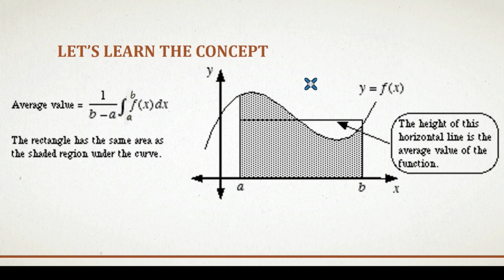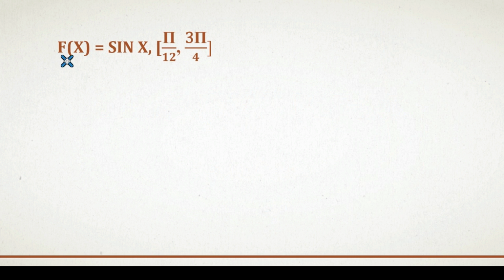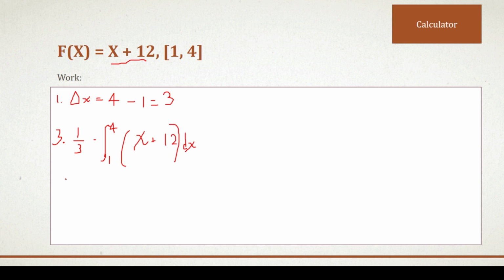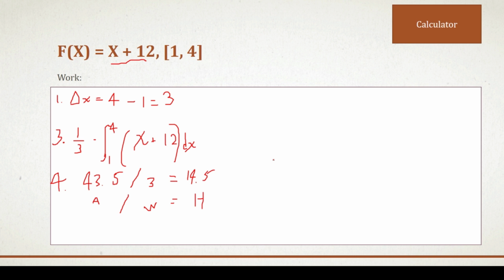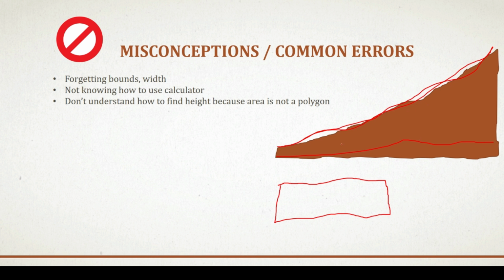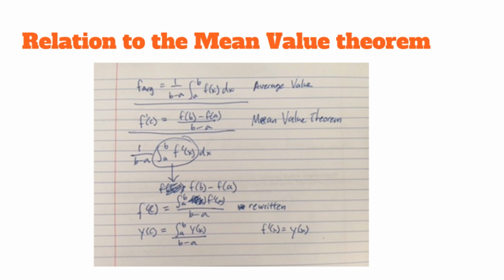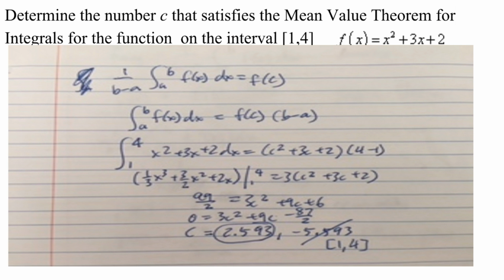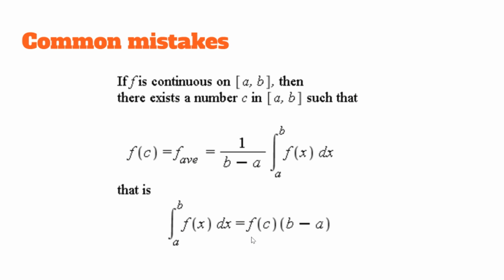Average Value and Mean Value Theorems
By: Sai and Ryan, P4 Happ

rip headphone users